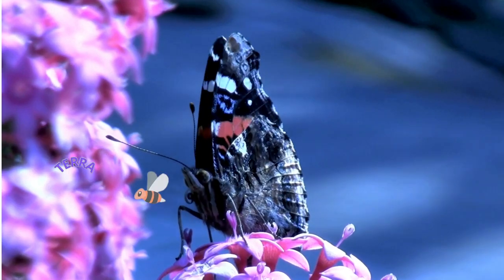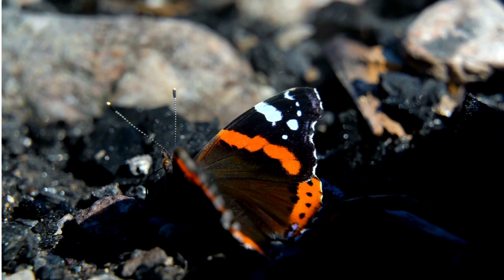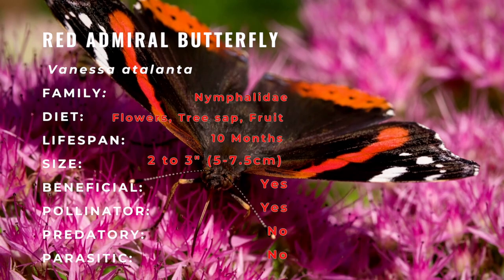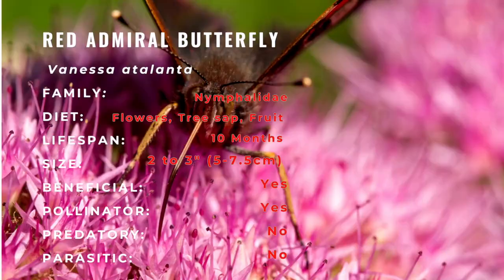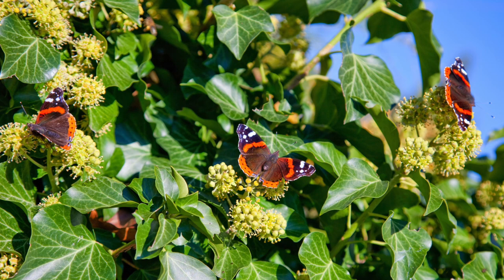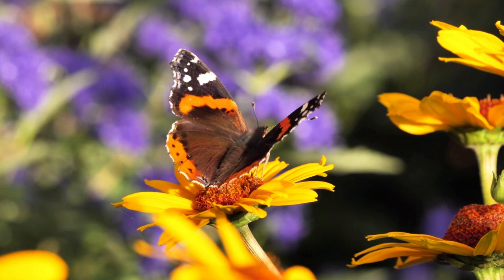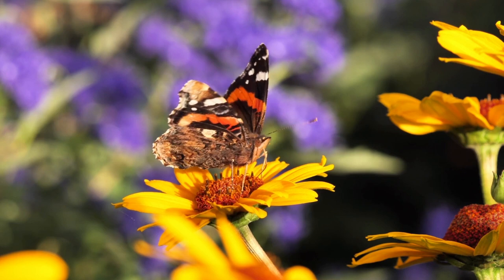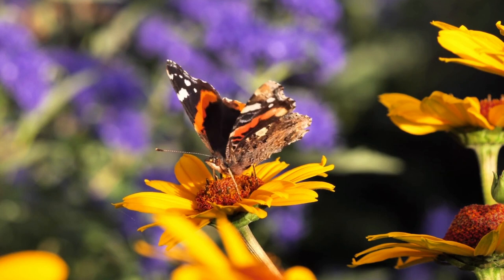The RED ADMIRAL BUTTERFLY Guide for Everyone! (Vanessa atalanta) 🦋 🦋 🦋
In this video we will walk you through the history, description, living preferences and behavior of Red Admiral Butterfly. Here is quick summary on what we are going to cover in this video:

Life cycle
Habitat
Diet
Characteristics
Benefits/ Threats to us